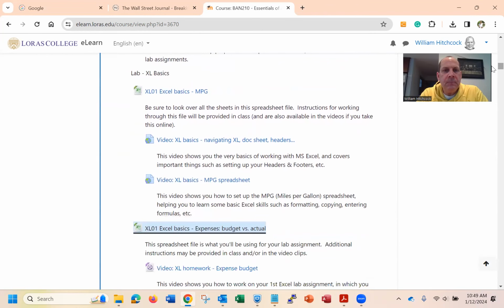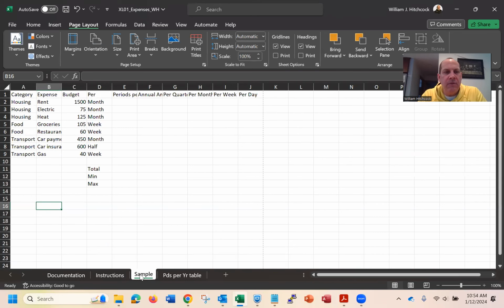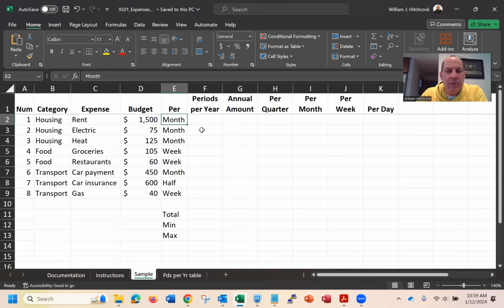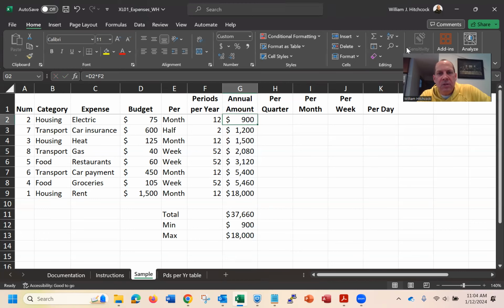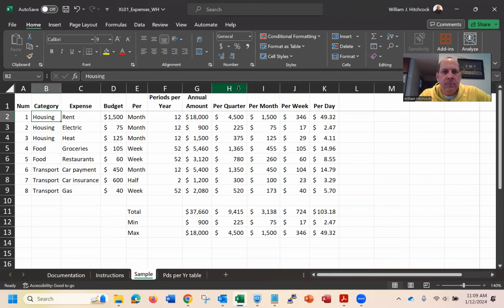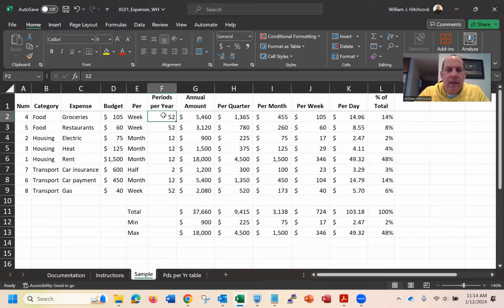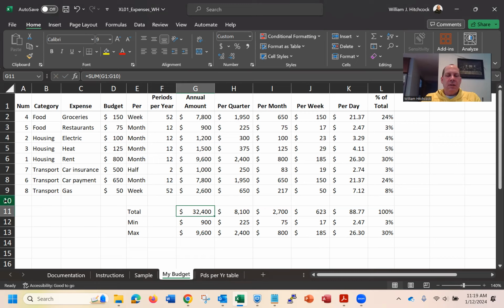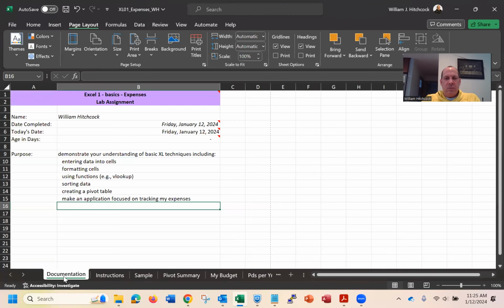BAN 210 2024 01 12 Hmwk: expense tracking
This clip demonstrates how you can use Excel to help track some expenses.  Use it to complete your homework assignment, as it helps to reinforce concepts such as:
- entering text, numbers, and formulas into cells
- formatting cells
- setting up custom headers & foooters
- sorting data
- utilizing built-in functions such as =MIN(), =SUM(), =MAX() and =VLOOKUP()